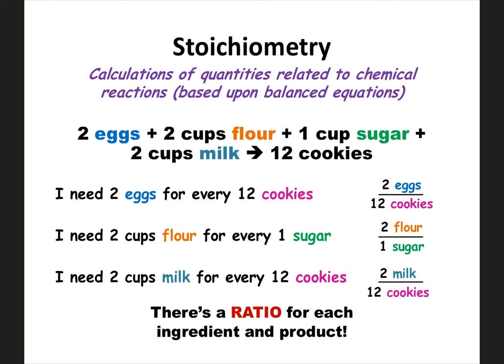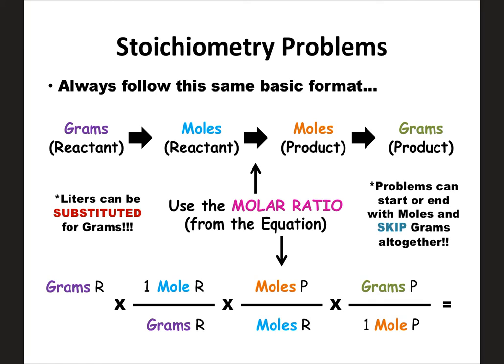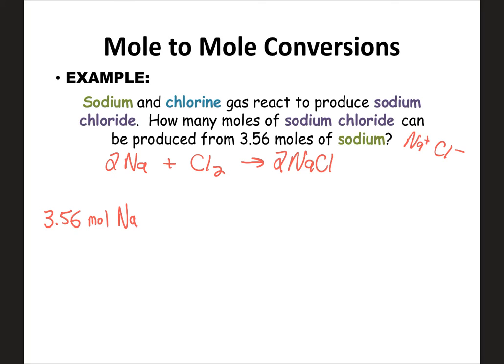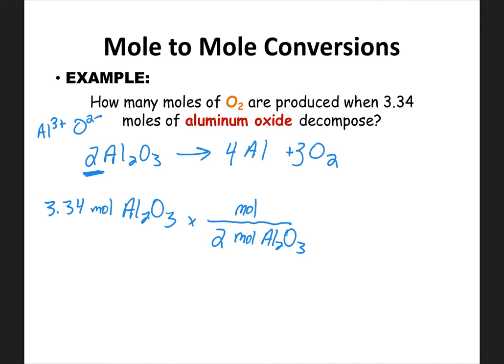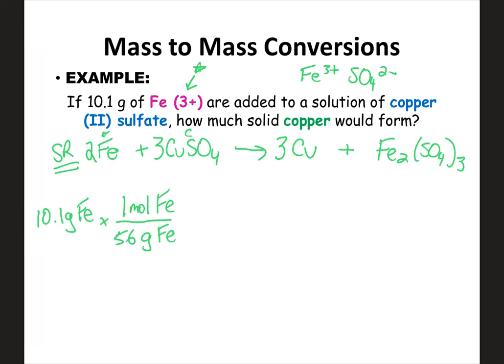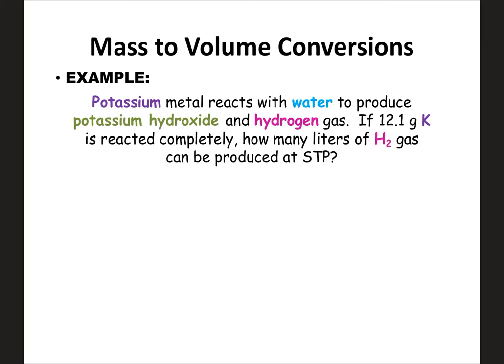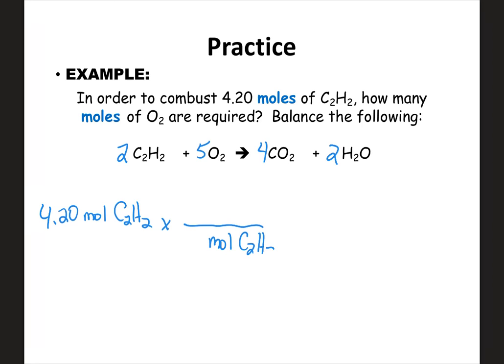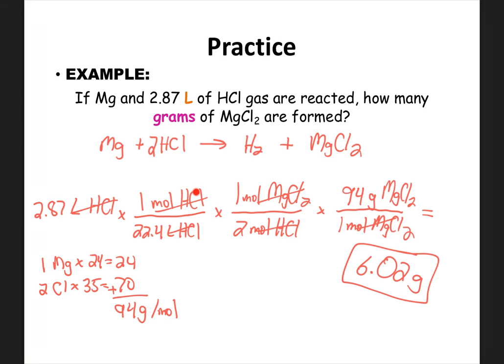Stoichiometry Notes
Use this video to help review stoichiometry.